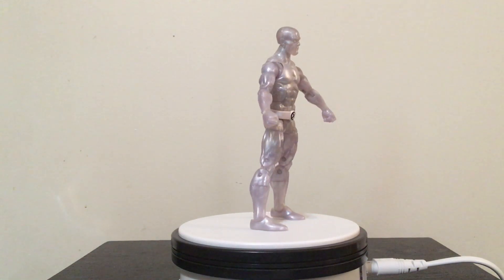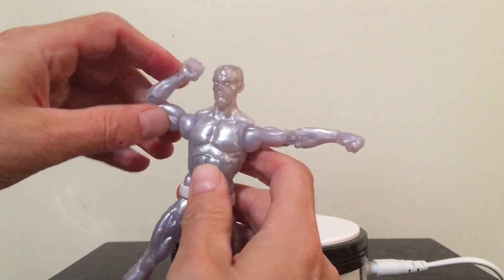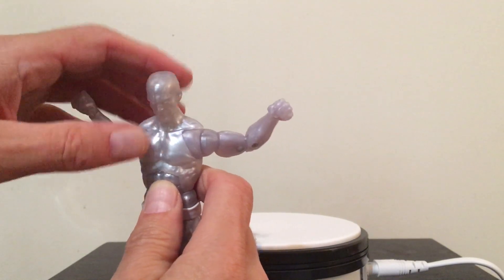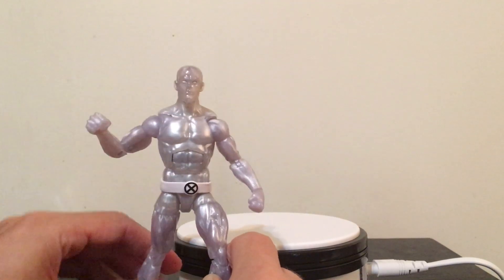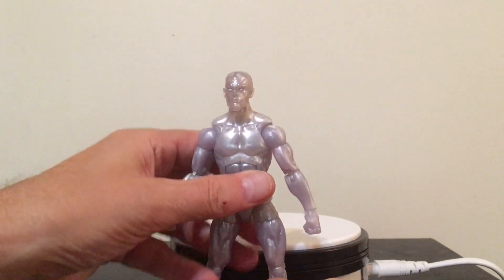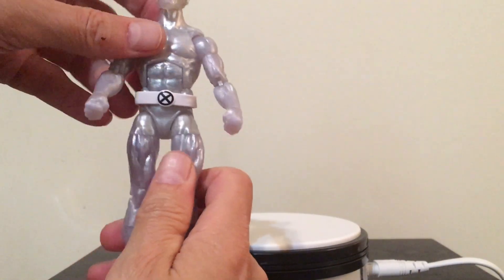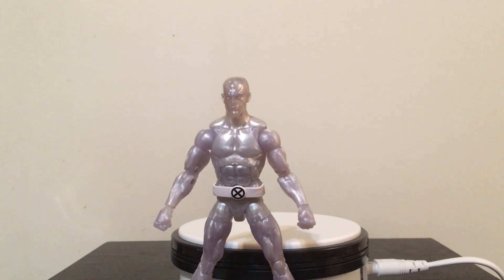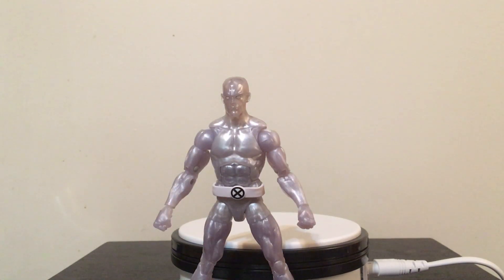Marvel Legends Iceman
In this video, we review the Marvel Legends Iceman figure. Cheers!